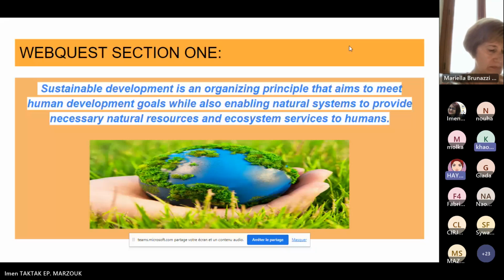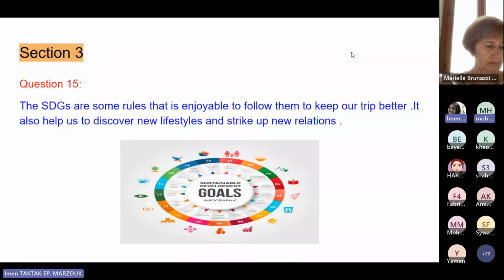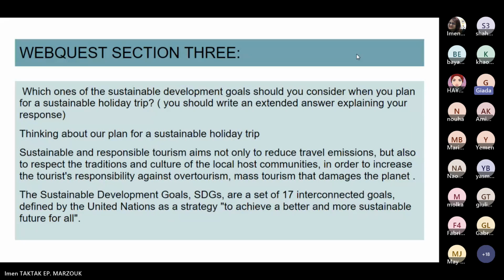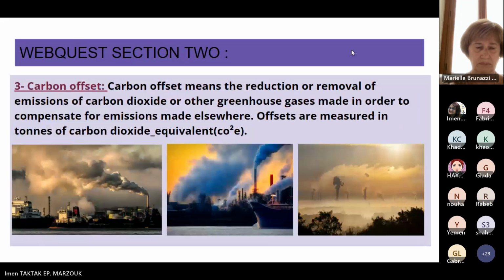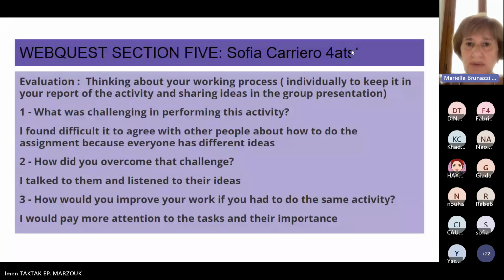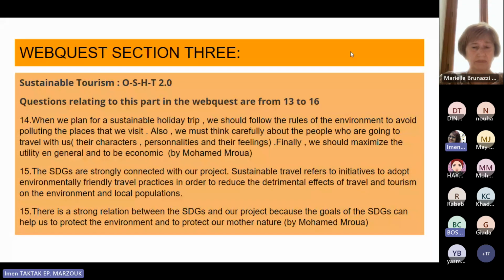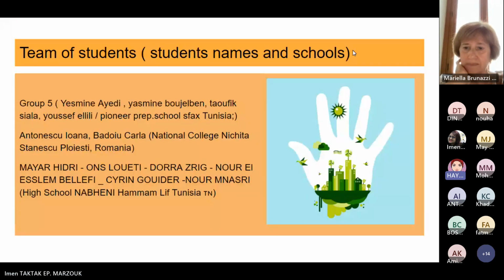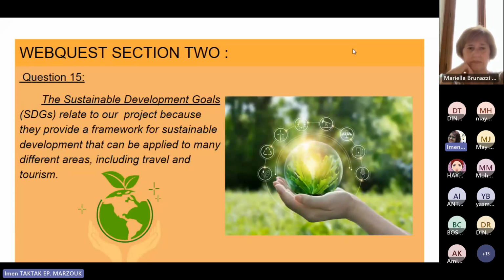Webquest international groups presentation among students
OSHT2.0 eTwinning project